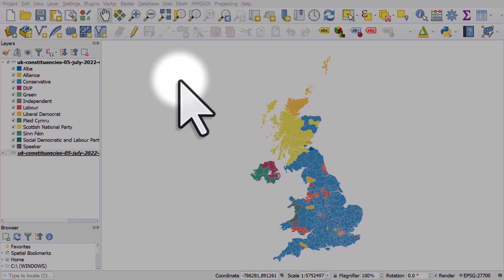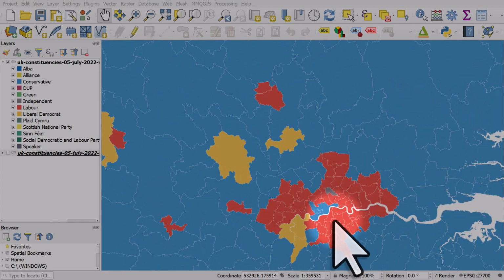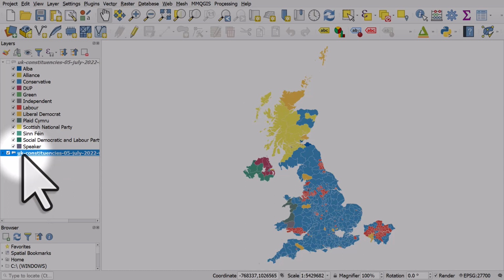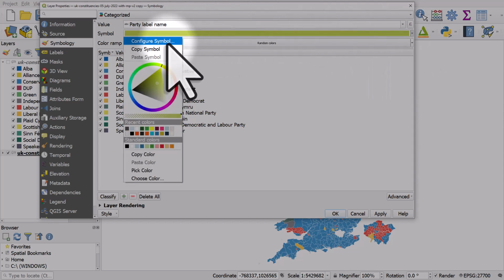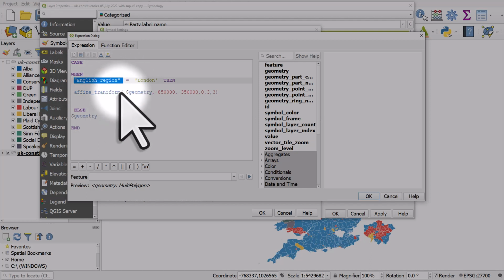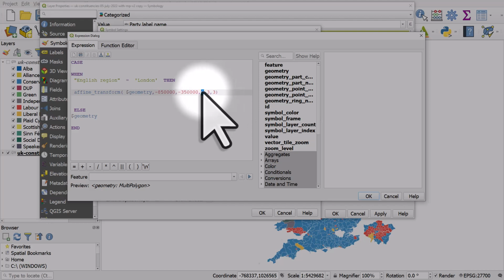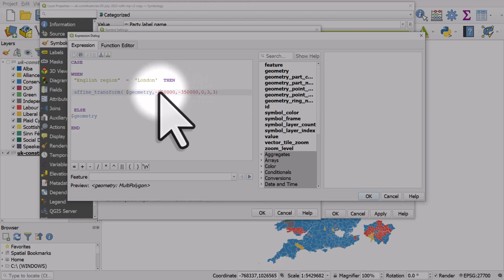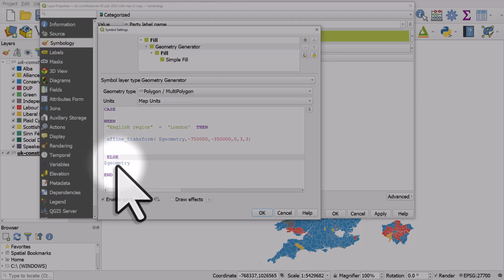A fine way to enlarge small areas in QGIS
Got some areas on your map that are small and hard to see? Want to enlarge them and show them in a separate area of the map? Well you might want to try this method. It uses something called an 'affine transformation' to move and re-scale areas in Greater London so they are easier to read. If you want to have a go yourself, here's a file you can use, below.

Here's the expression I've used in the video - and note that in the example file linked to above the column with the region name in it is called "region_name"

CASE

WHEN  "English region"  =  'London'  THEN
affine_transform( $geometry,-850000,-350000,0,3,3)

ELSE
$geometry

END